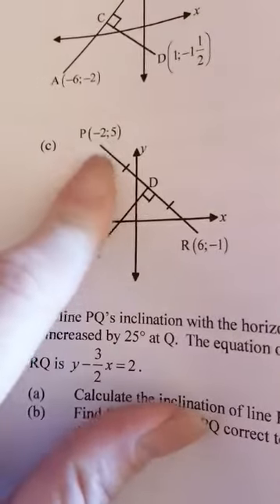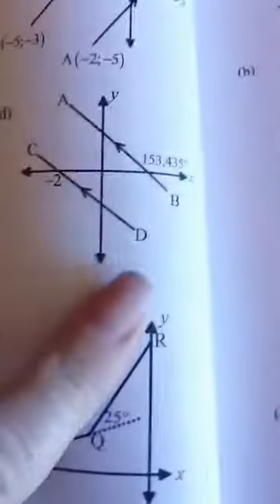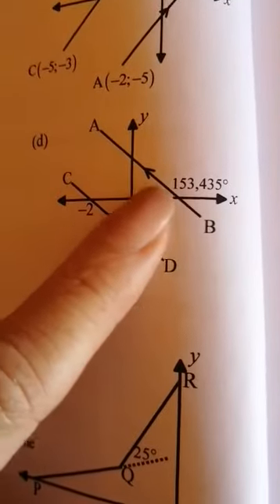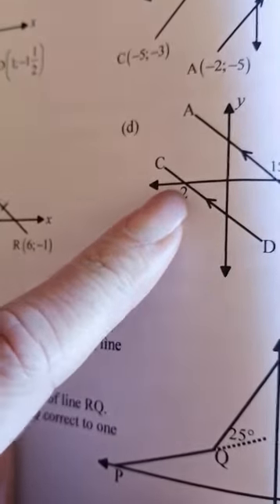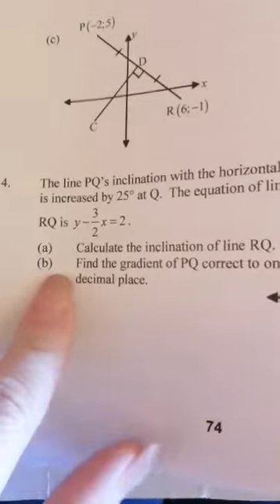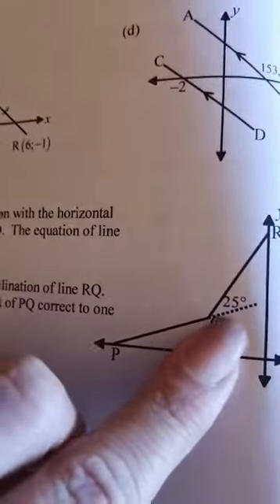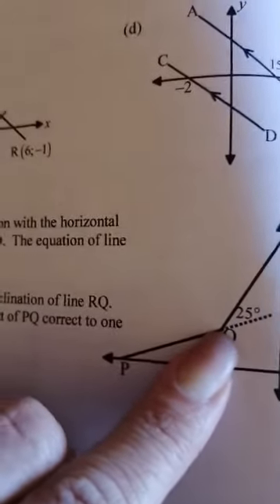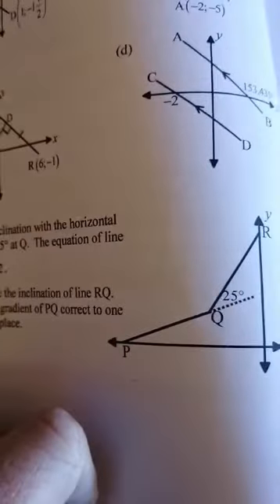Q 3 and 4 explanation